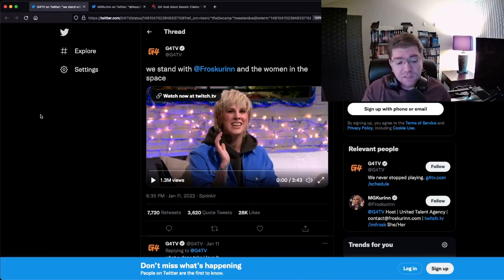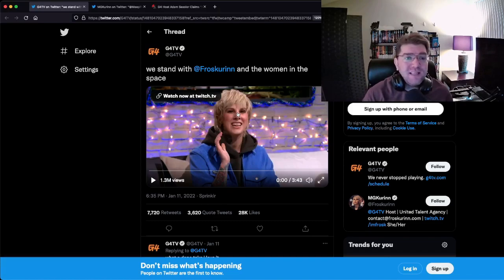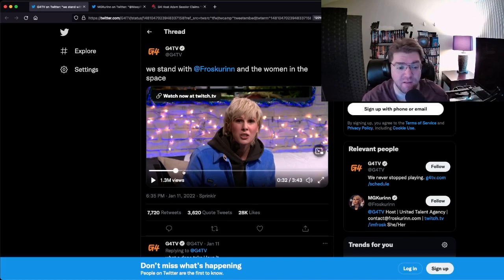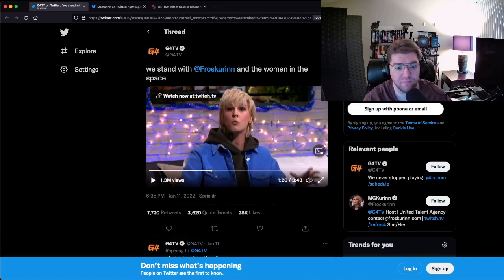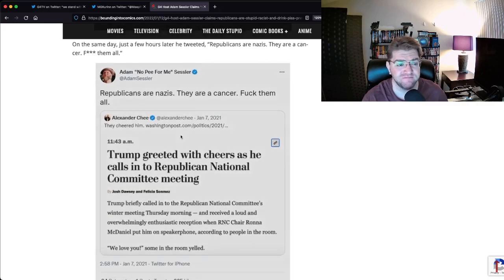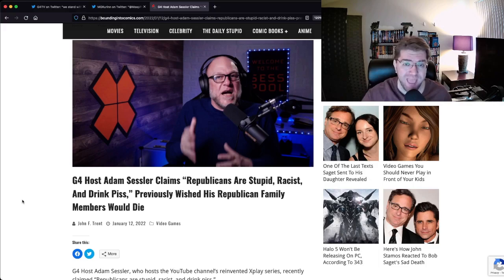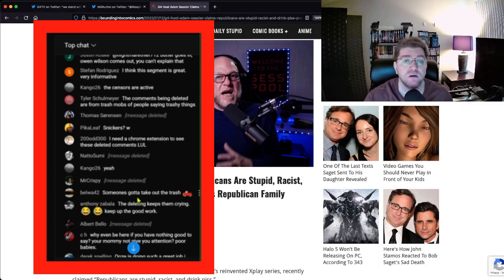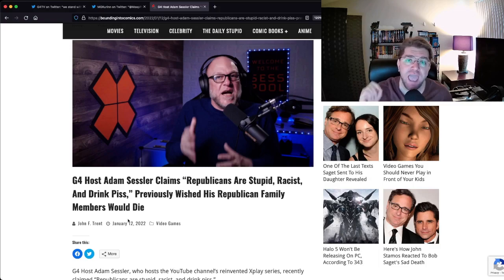The G4TV Disaster Is Proof SJW Elitists Despise Fans! They Want You Silenced For Being Free Thinkers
I wasn't going to cover this until they attacked the fans. Fans are the LIFE BLOOD OF EVERYTHING!